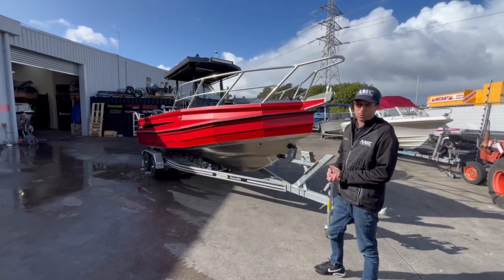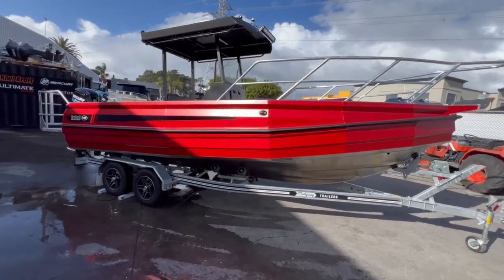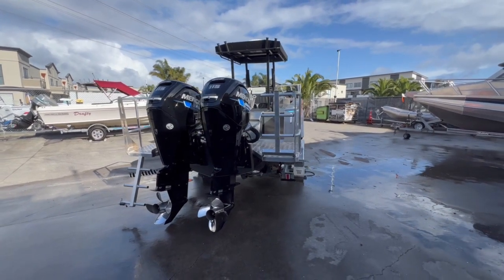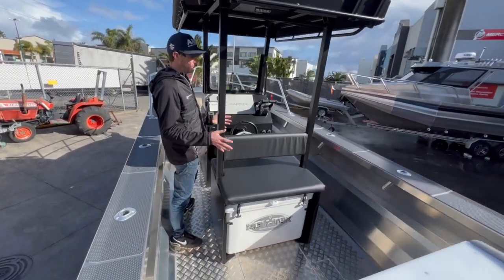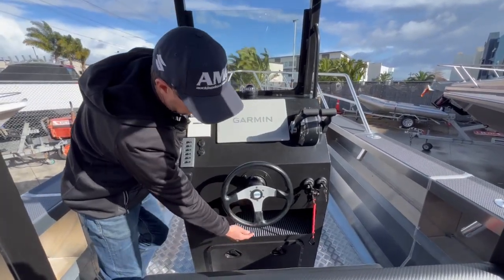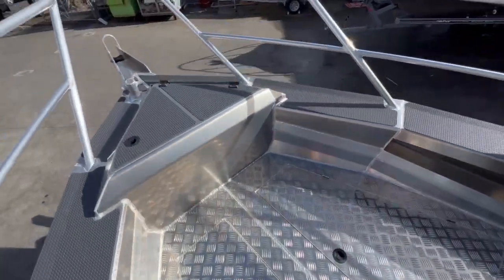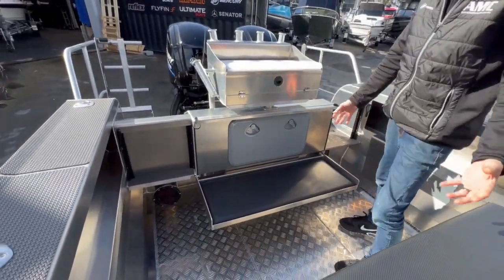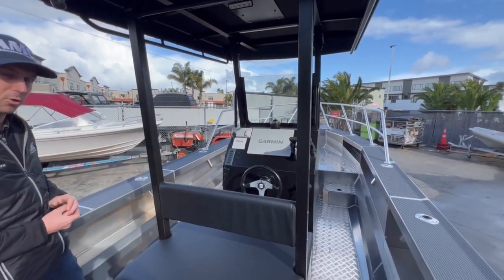Kiwi Kraft 665CC Raw Walkthrough Video By AMC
Check out the latest creation from the team at Kiwi Kraft Boats. This 665CC has been put together to spend the rest of its life in the Pacific Islands. The concept of this boat has been crafted to allow the customer to get the most out of it with a raised casting platform, flushing toilet, duel transducers & plenty more. With the twin Sea-Pro Mercury outboards it still reached a top speed of 42mph with 6 POB.

Kiwikraft Boats NZ - Custom 665CC, Large Bow Rail, Raised Casting platform with steps & storage, Flushing toilet. B2B Console seat with Storage & bin. Extended duckboards with twin walkthrough's & ladders.
Mercury Marine Australia & New Zealand - Twin 115hp Sea-Pro Engines & VV403 Gauge
Garmin New Zealand - 8416XSV MFD, SS175 through hull transducer & GT51M-TM,GMR Fantom 24x Radar.
Mudgway Trailers - Tandem Brakes Trailer.